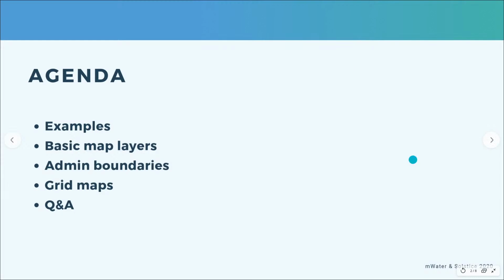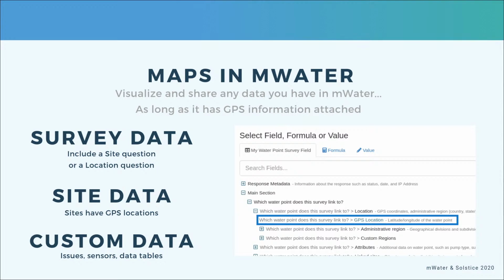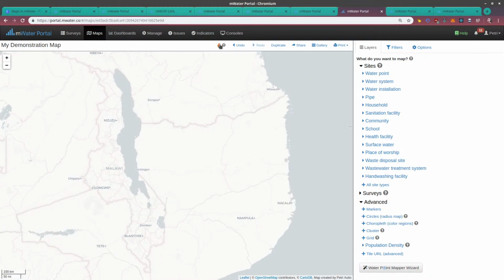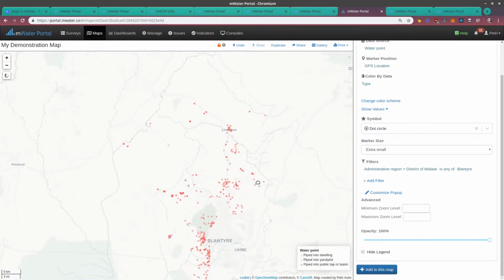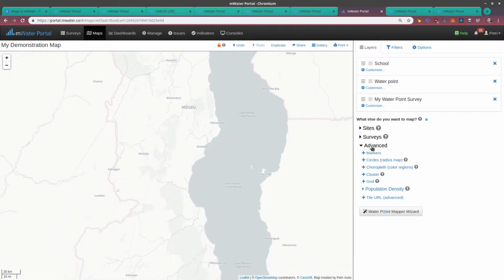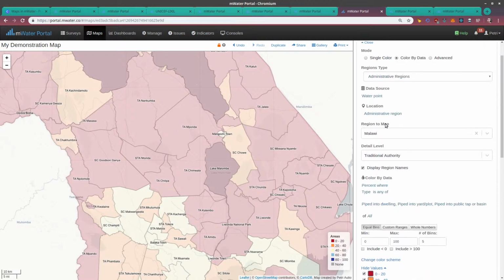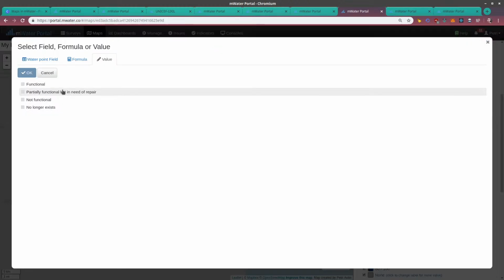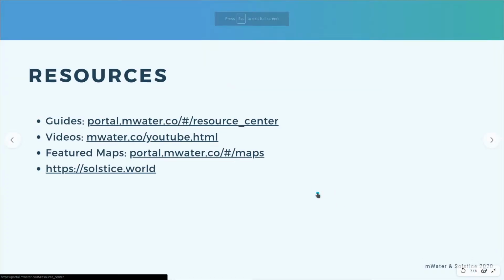mWater Maps Power Hour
In this session we'll look at how to make maps in mWater.